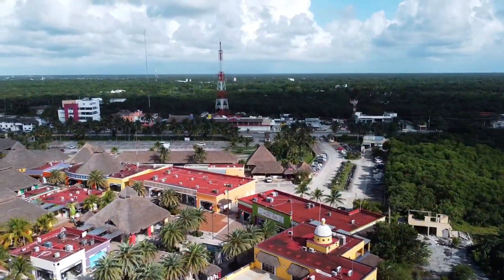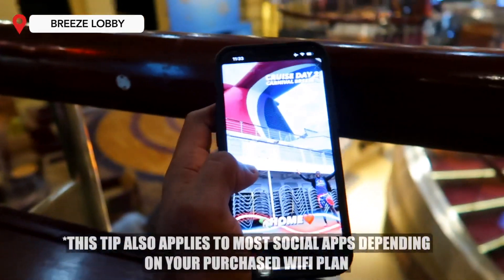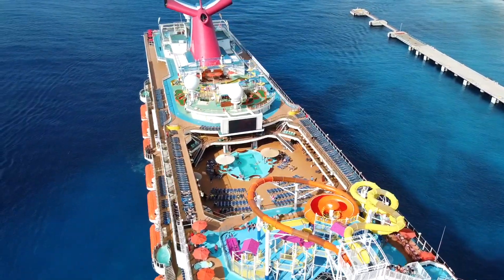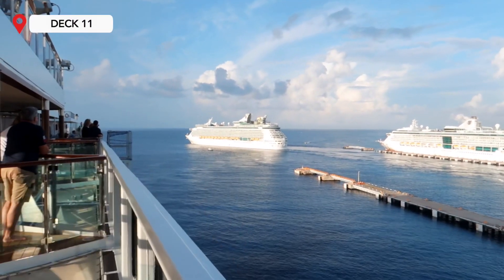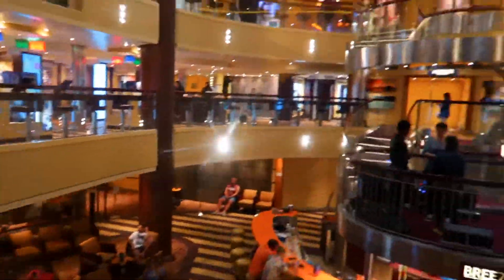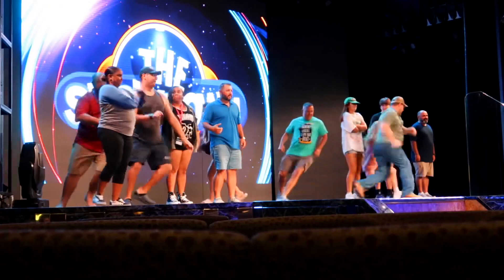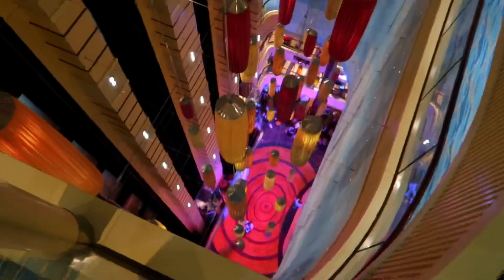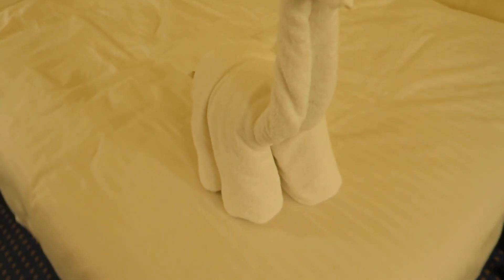A CRAZY PORT DAY IN COZUMEL MEXICO! | Carnival Breeze Cruise 2022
Join your host Nick Jay for a FUN-tastic port day in Cozumel, Mexico & aboard the Carnival Breeze!🛳🎉

Comment section below video or…
DM (Instagram)- Travel_With_Nick
About Me-
Hi everybody,
My name is Nicholas Jackson
AKA Nick Jay and I’m your host here on the Travel With Nick YouTube channel! As your host and as a content creator I promise you quality content that’ll have you informed and ready for your next travel adventure!